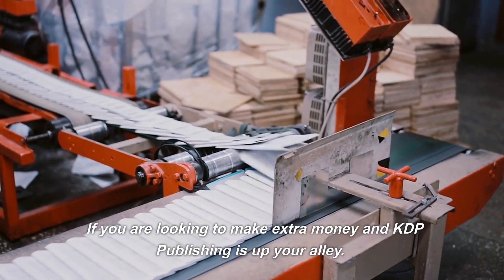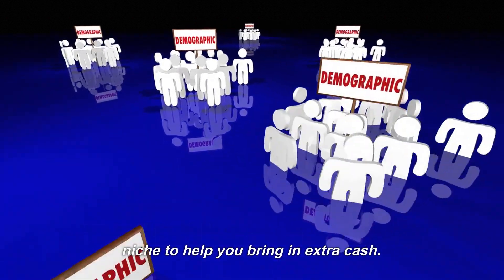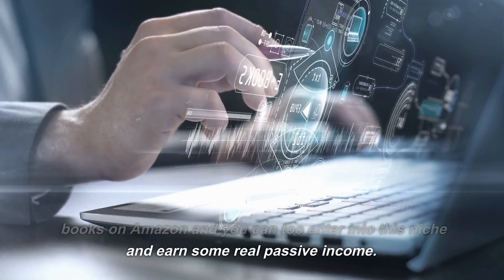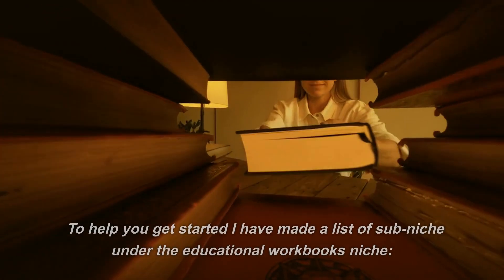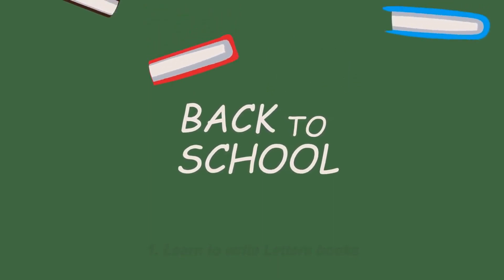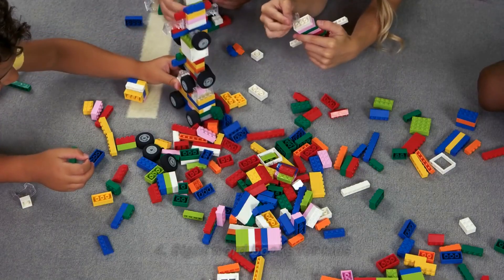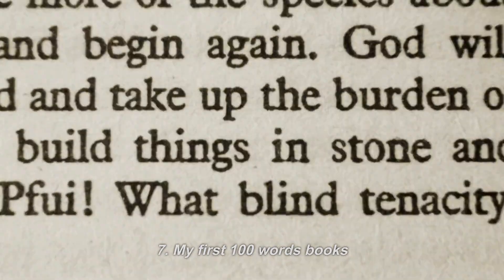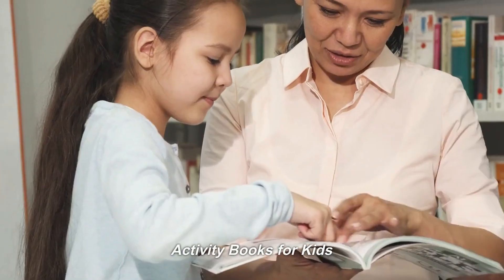Revealing 2 Super Profitable KDP Niches + 1 Suprise Niche kdp kdpkeywords Kdp low content books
We quickly share with you profitable niches where there aren't a lot of existing books for sale.